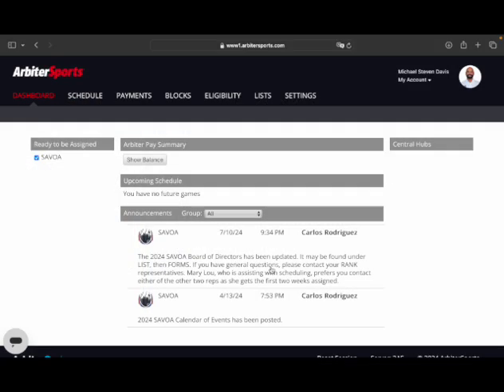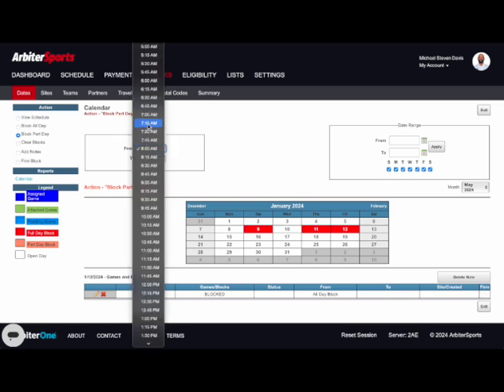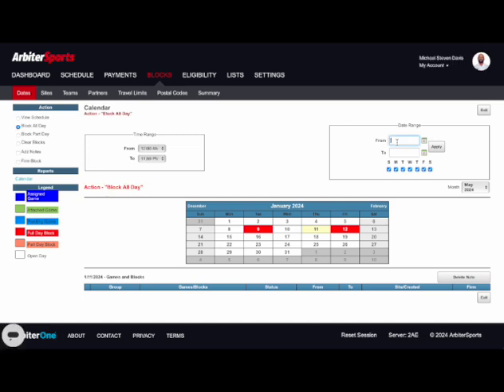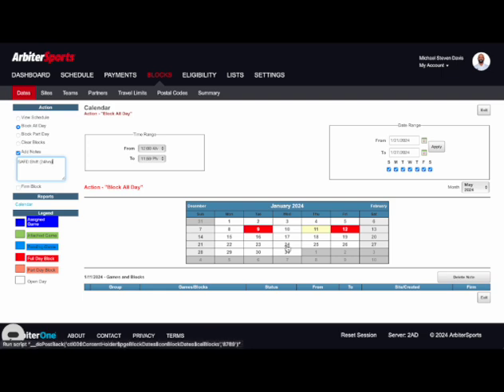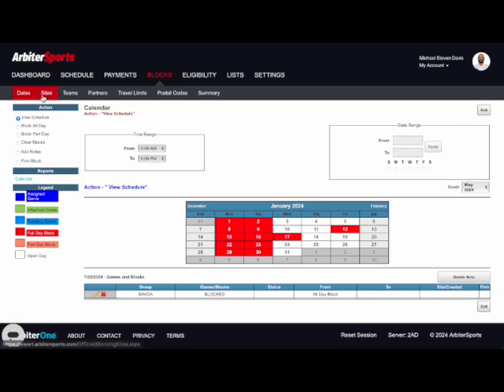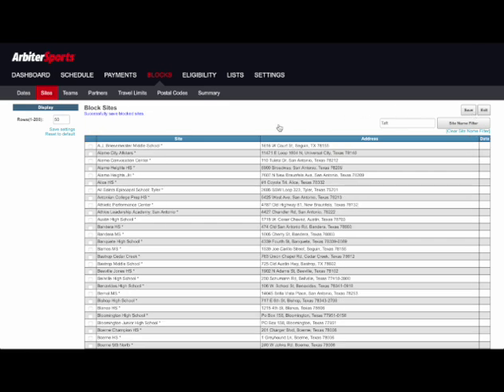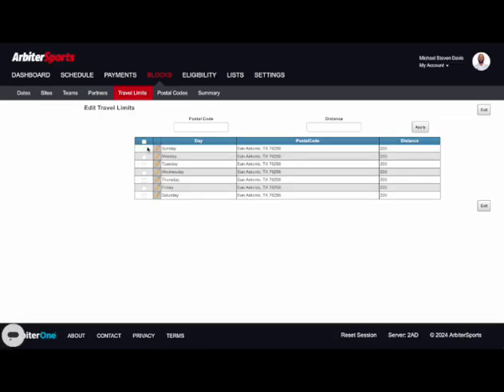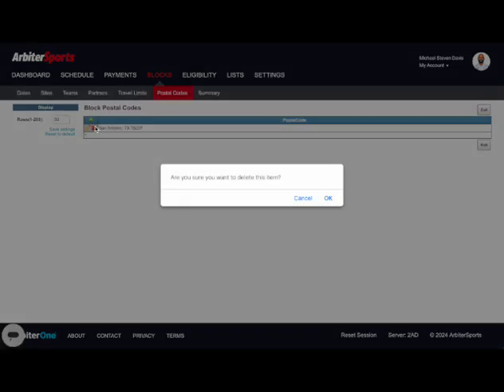Block Management in Arbiter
This video will cover the basics on managing blocks in Arbiter.  Setting blocks is how the assigner knows which officials are available for assignment on any particular day.  Blocking a full or partial day means that you as the official are not available to work that particular day or time frame.